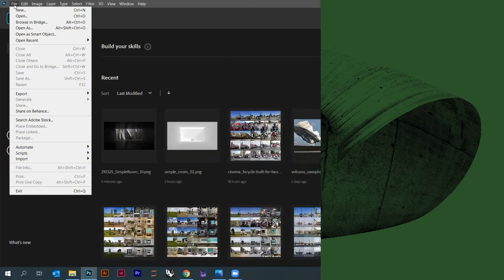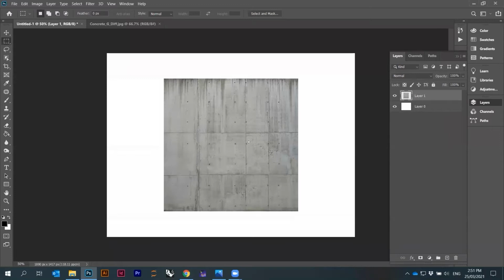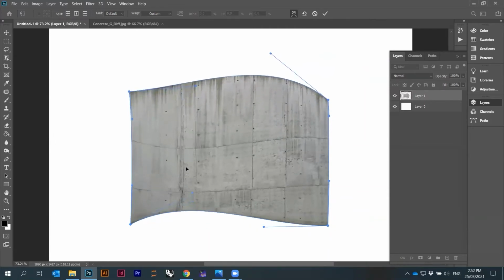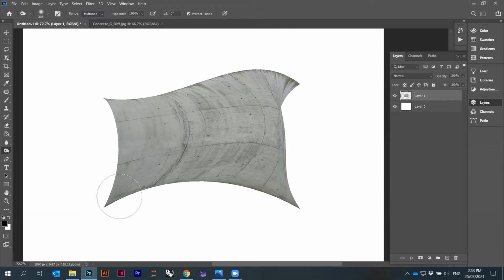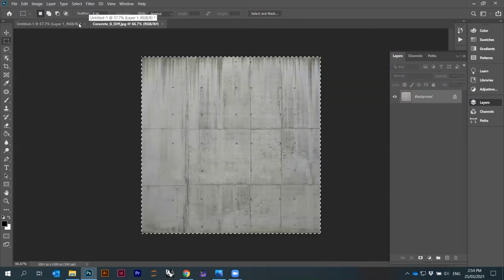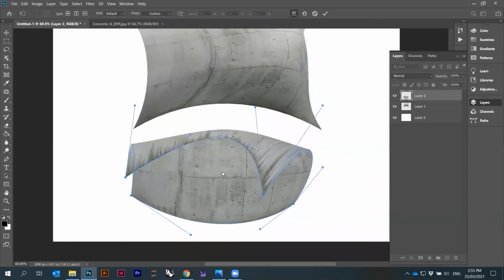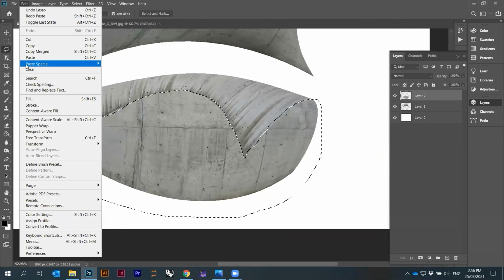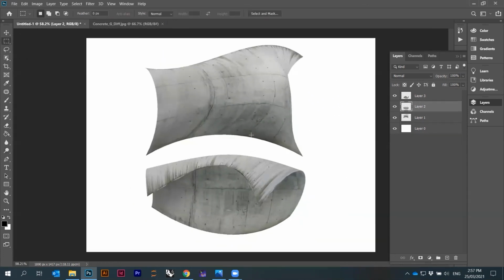ARK-C2503 Digital Storytelling - Session 4.2. - Texture Warp